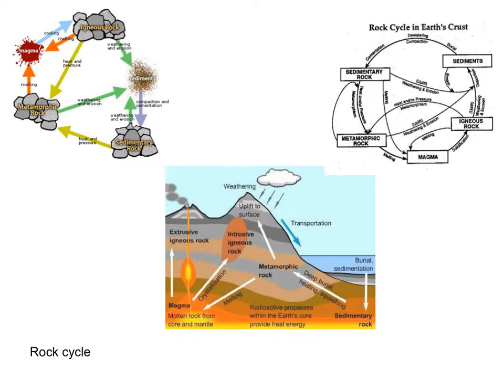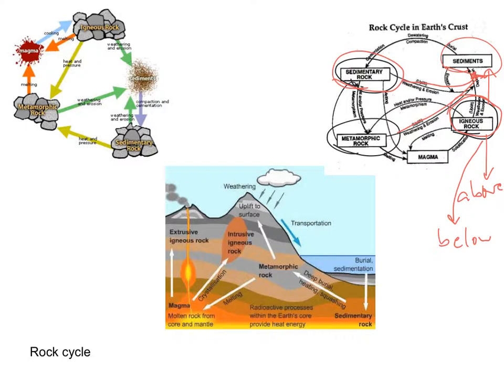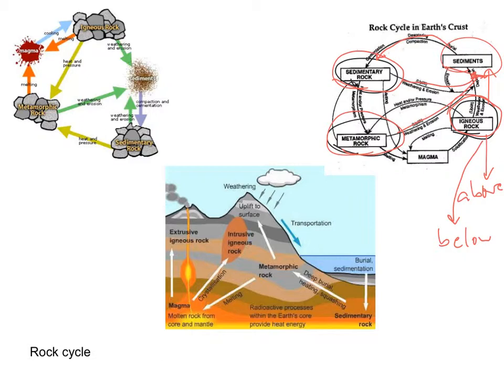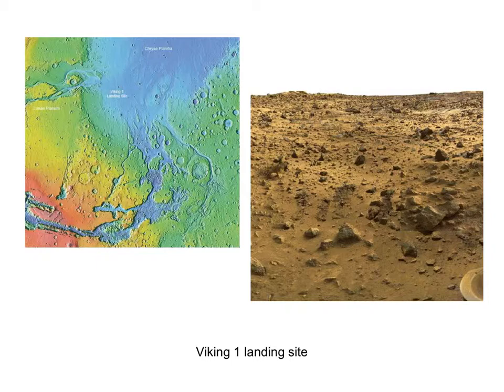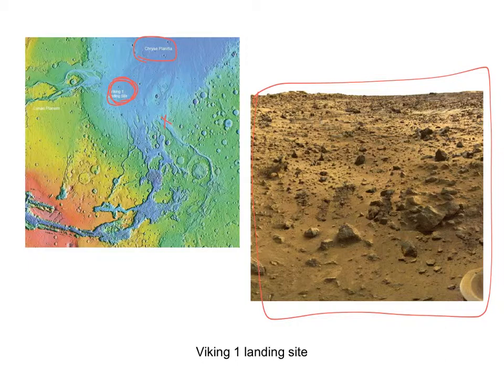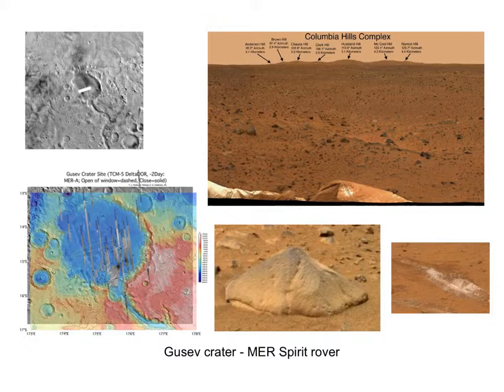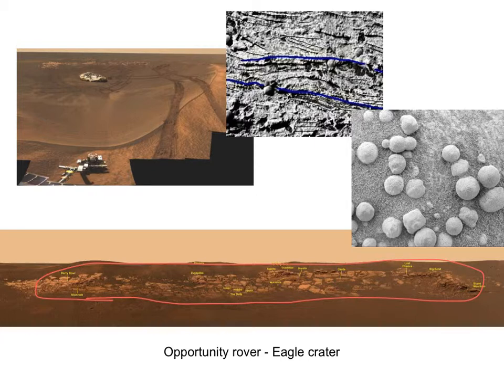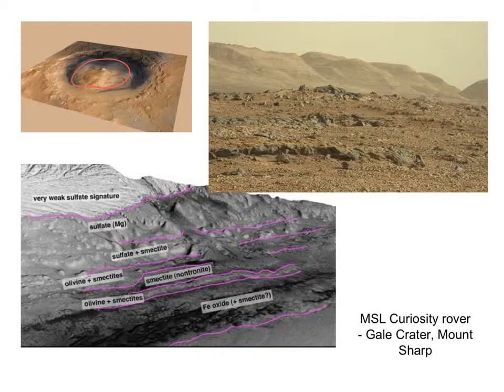Rock cycle on Earth and Mars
Session capture from our Mars Explorations class, covering basic aspects of the rock cycle and relating it to rock types on Mars.